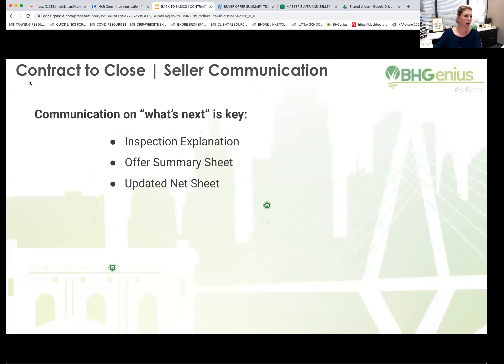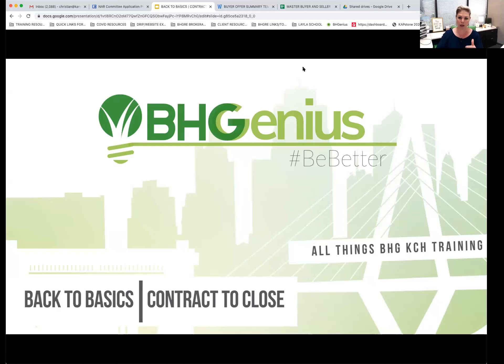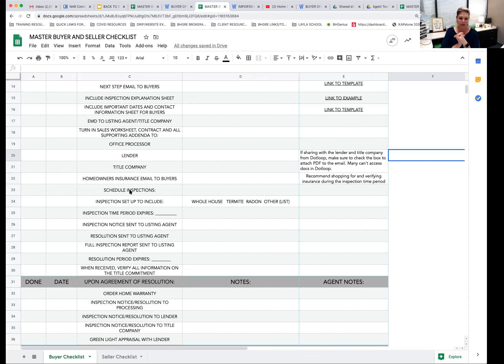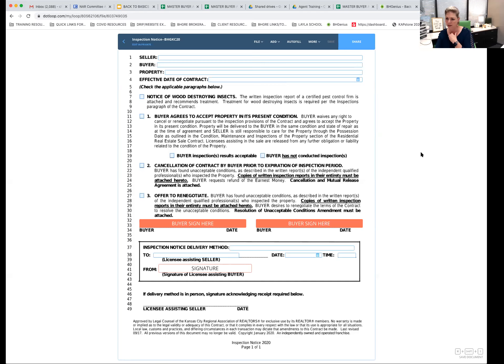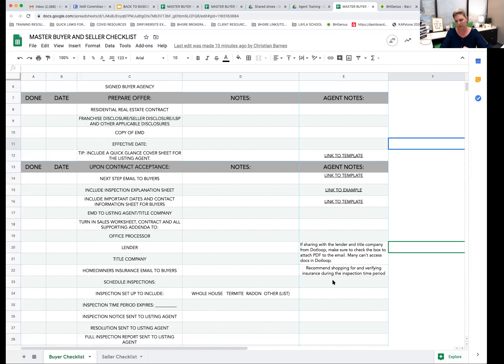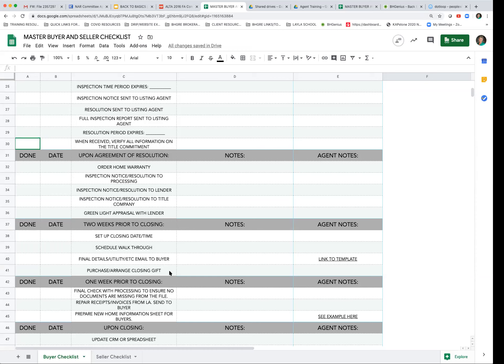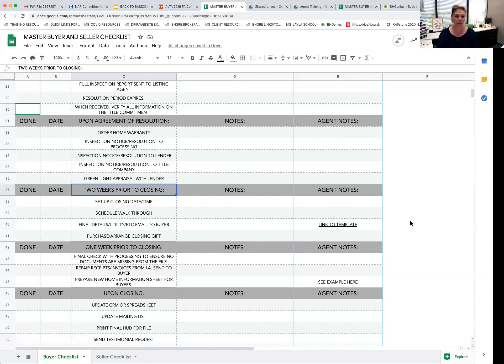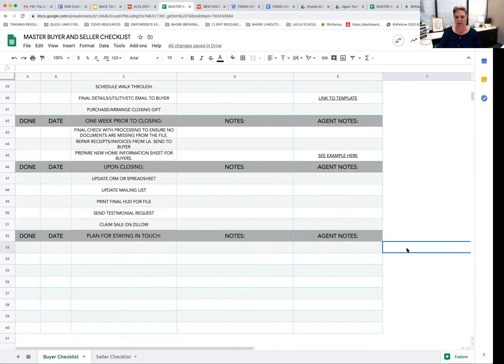BHGenius | Back to Basics: Contract to Close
Take a dive into the complete contract-to-close process. You are going to see and receive access to a comprehensive checklist that covers every step of the process for you and your clients, complete with links to templates to help you make the transaction as smooth as possible for all parties involved. We will also discuss challenges and hurdles that you may face.